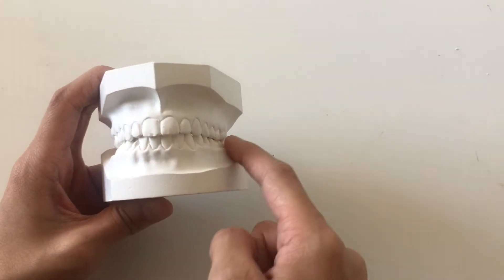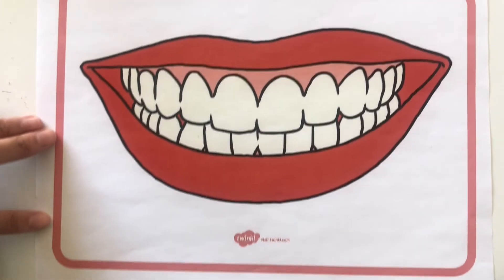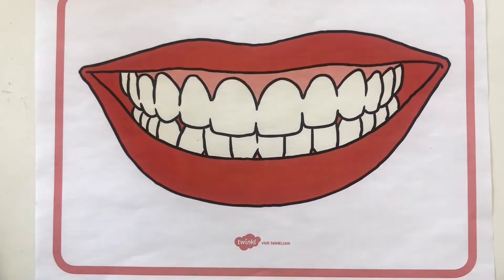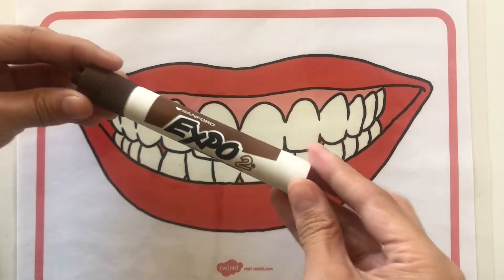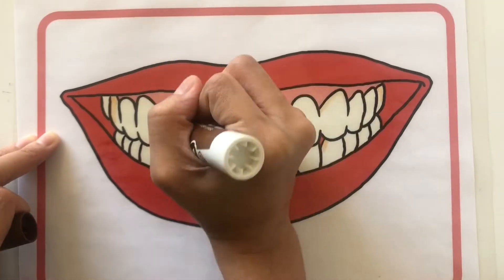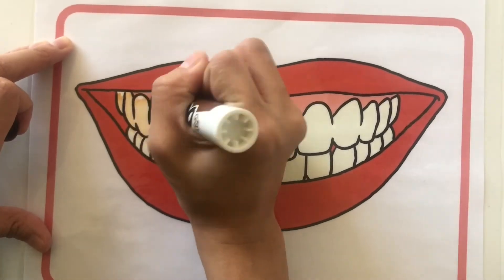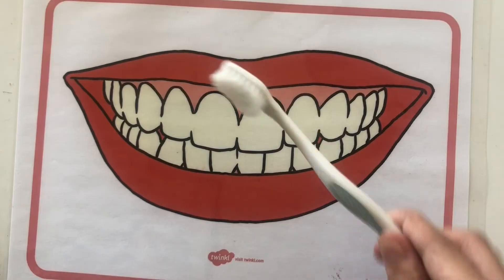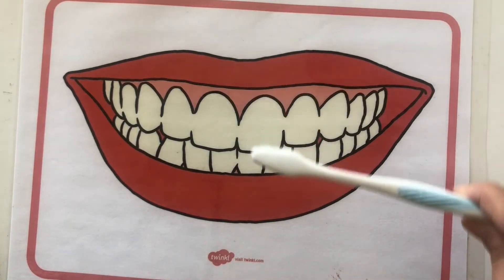Brushing My Teeth Hands-On Activity | Twinkl USA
Teach children about the importance of brushing their teeth with this quick and simple hands-on activity.

Download our hands-on activity now!